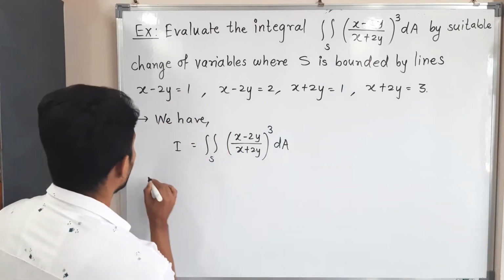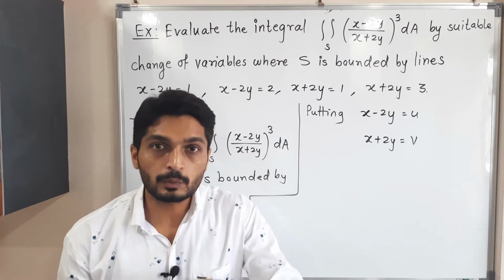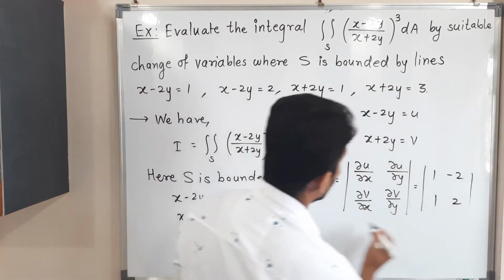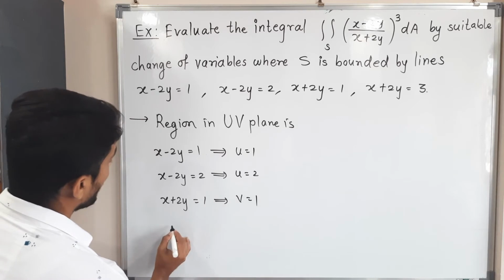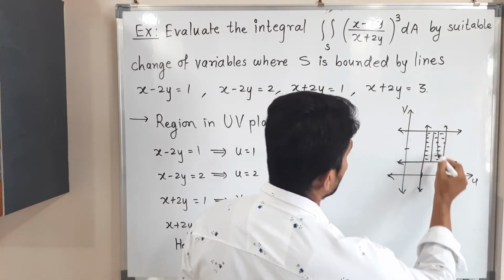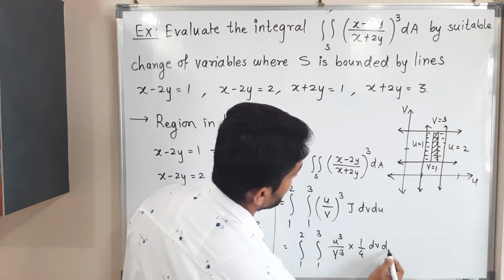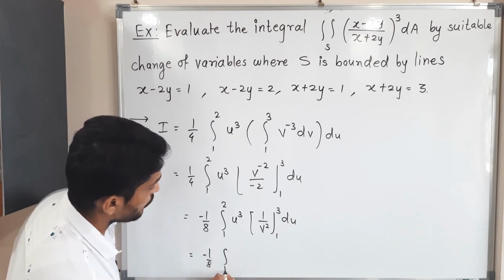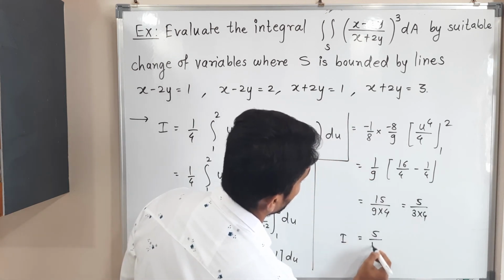Integral Calculus - Unit 1 - Lecture 57